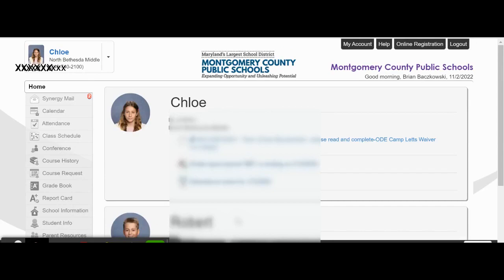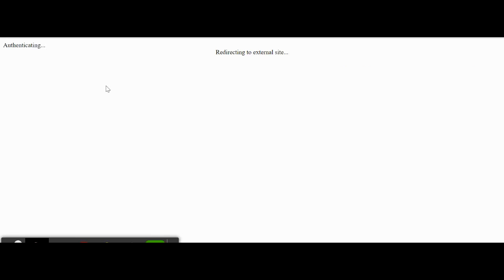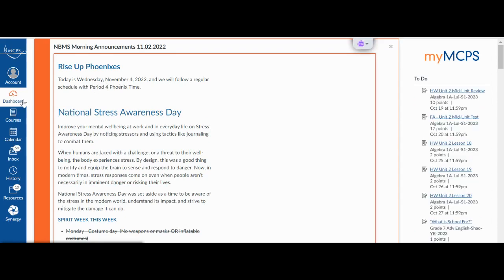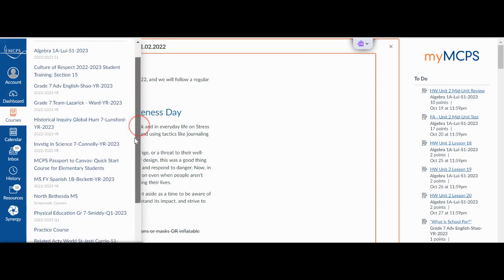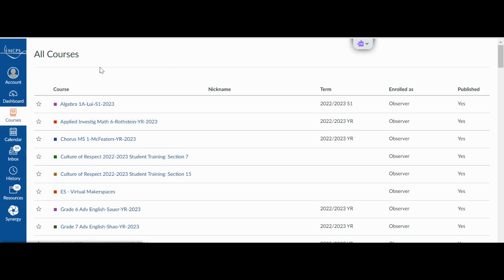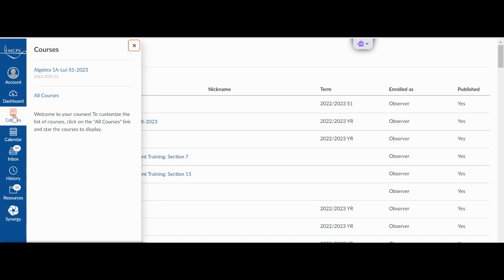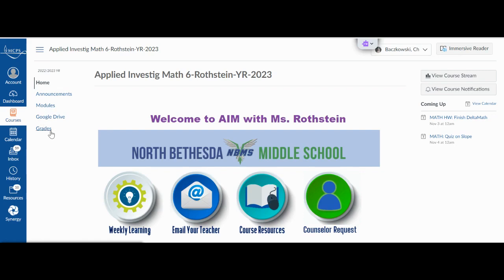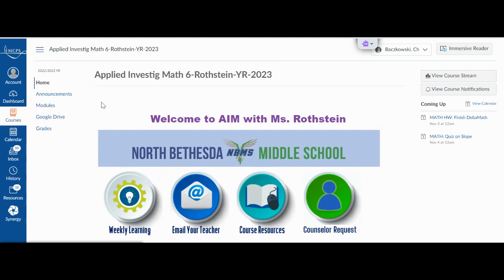B-CC Parents Accessing Canvas through ParentVue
Go to ParentVue-- ParentVue -- MyMCPS Classroom -- Courses